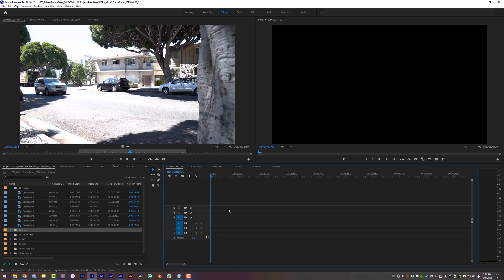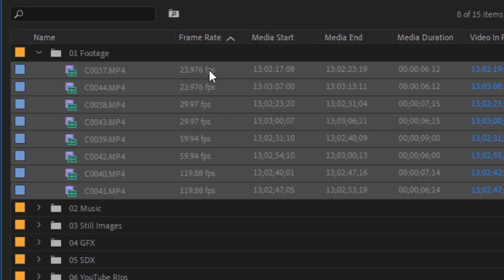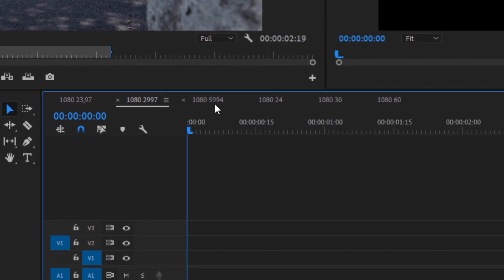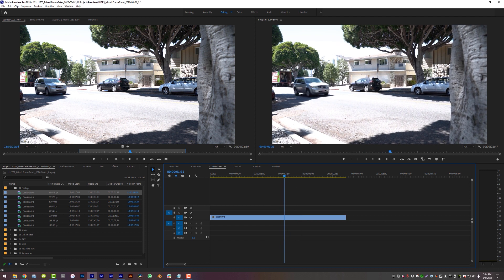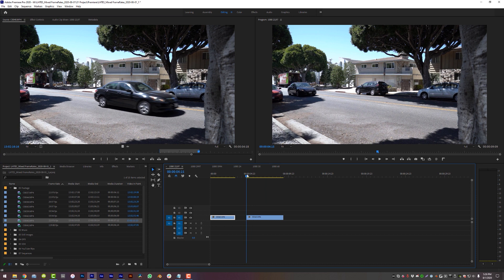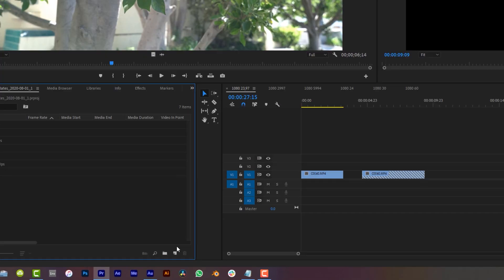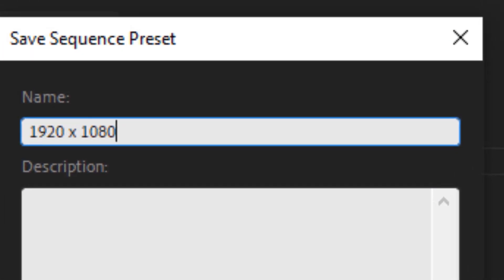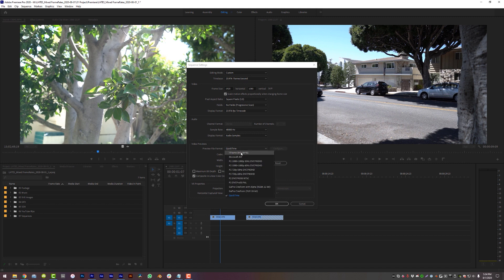What Frame Rate Should You Use?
In this Adobe Premiere Tutorial, we explore frame rates, sequence settings and quick fixes so you can learn to better optimize your workflow. Apologies in advance for having WAY too much coffee before shooting this one.

Are You Using The Right Frame Rates?
notiansans